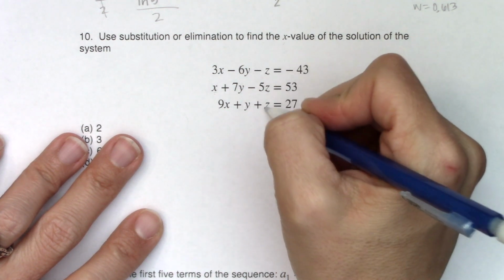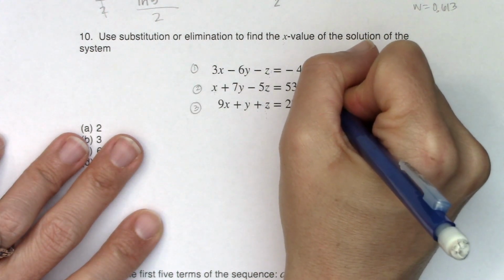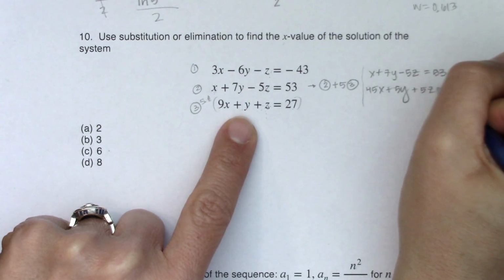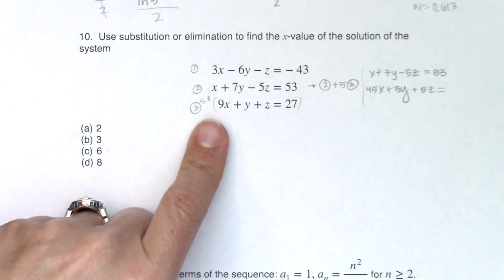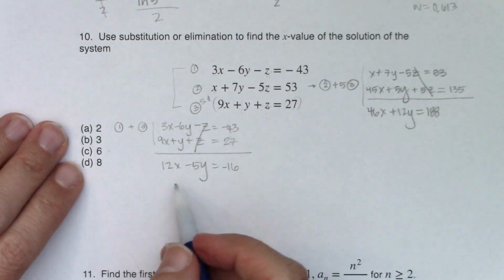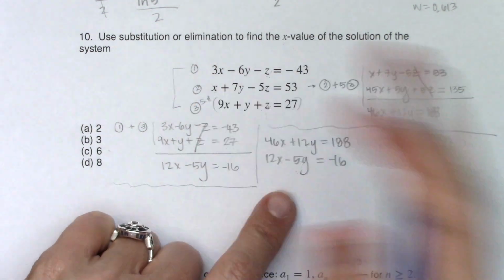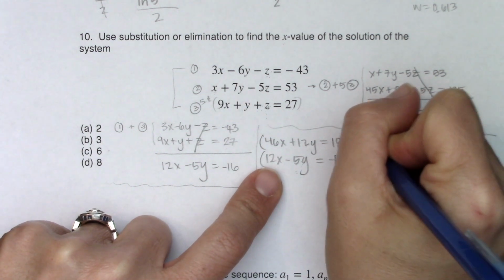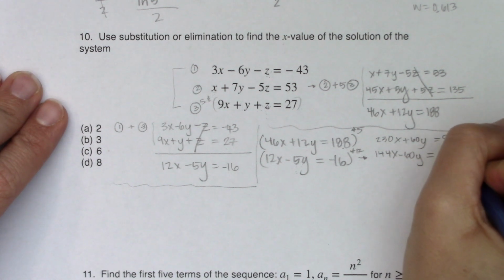Math 21 Sample Final MC10